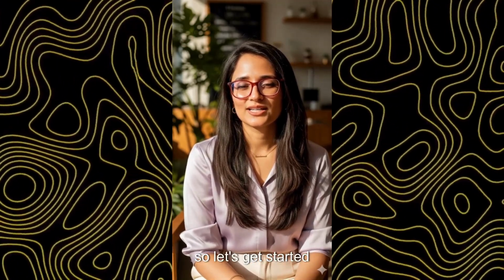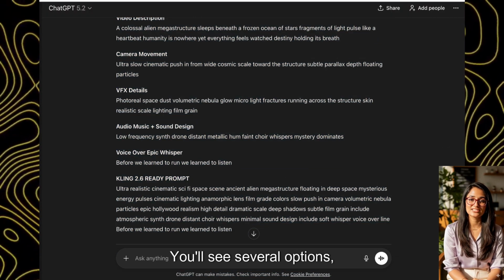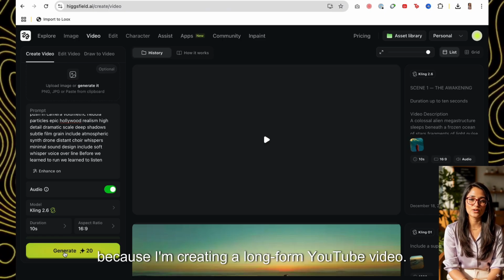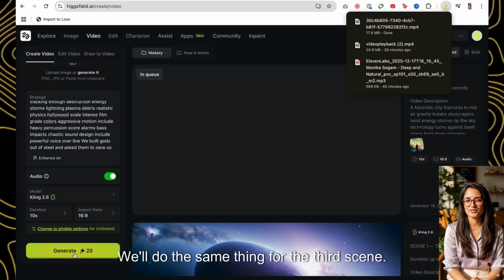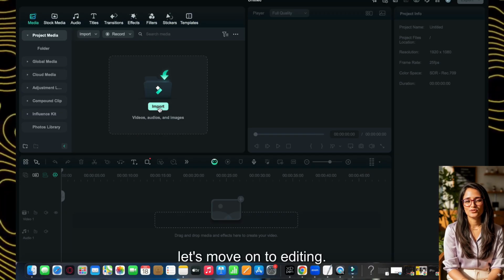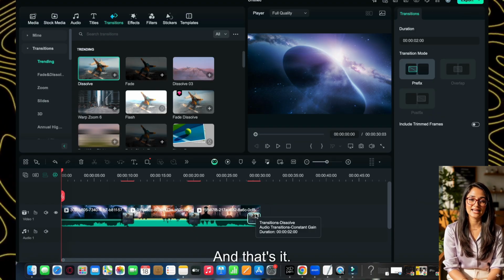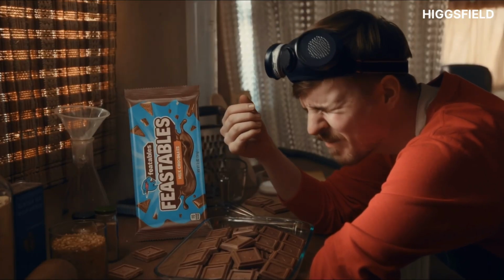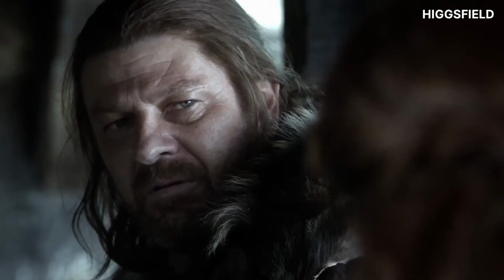Create Cinematic AI Videos Using Kling 2.6 (Step-by-Step Tutorial)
In this video, I show you how to create cinematic AI videos using Higgsfield with Kling AI 2.6 — step by step.
You’ll learn how to generate scenes, choose the right duration and aspect ratio, and create professional-looking videos without complex editing skills.

This tutorial is perfect for YouTubers, faceless channel creators, and beginners who want to make AI videos quickly and easily.

I also walk you through the Higs Field platform, including its image generation, face swap, and commercial video features.

All prompts used to generate the video assets are available at this